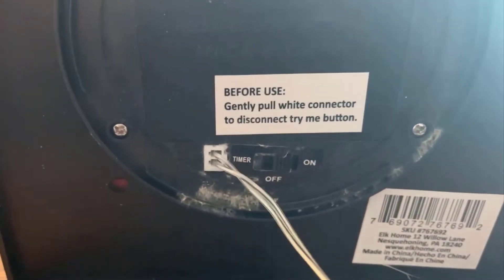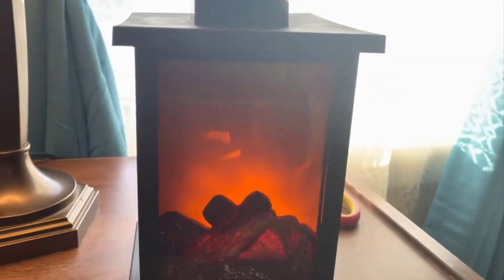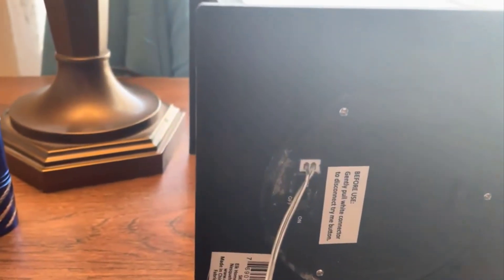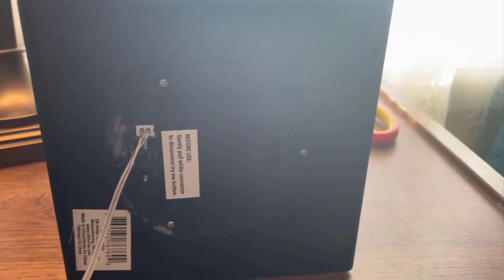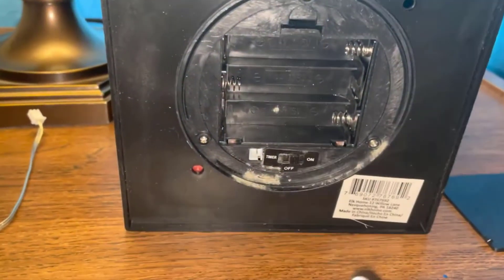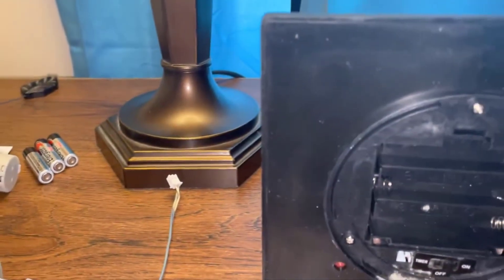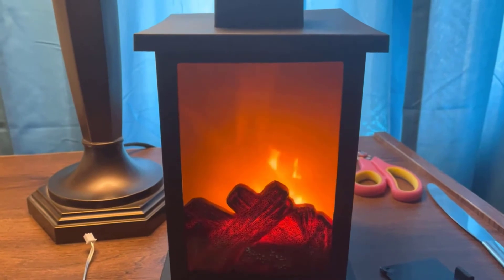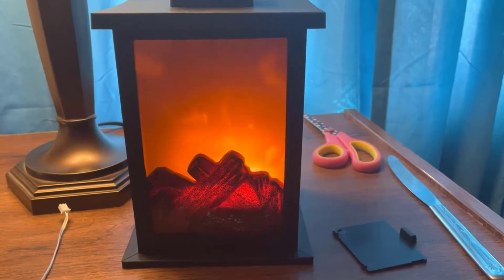Greyson Home Decorative LED Tabletop Fire Lantern from Bed Bath and Beyond. I bought the small one.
Greyson Home Decorative LED Tabletop Fireplace. I bought the small one for $11.99 on sale.

I think this would make a nice little grab bag or Christmas gift idea for those that might unexpectedly pop in, or for a secret Santa.

From the BB&B website description: This sophisticated brings the glow of a fireplace to any room in your home. Create a cozy, inviting atmosphere in your home with the battery-operated LED light.

Adds classic elegance and a warm glow to any tabletop or mantle. For decorative purposes only; does not produce heat.

On/off switch
6-hour timer
Requires 3 AA batteries (not included) There you go, I thought it said 3 AAA batteries. Oh well.
Sleek black finish
Plastic/LED lights/metal
Available in 7.25" and 10" (sold separately):
7.25" measures 4.75" L x 4.75" W x 7.25" H; weighs 0.61 lb.
10" measures 5.5" L x 5.5" W x 10" H; weighs 0.92 lb.

I kind of like it for a nightlight.